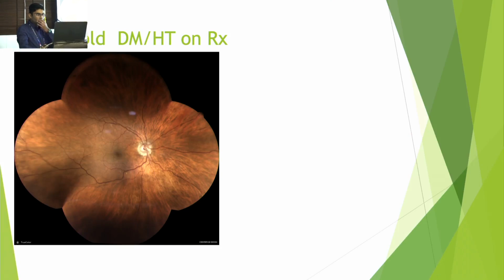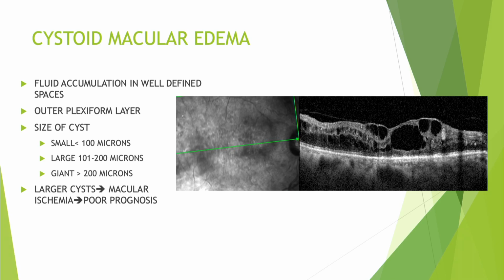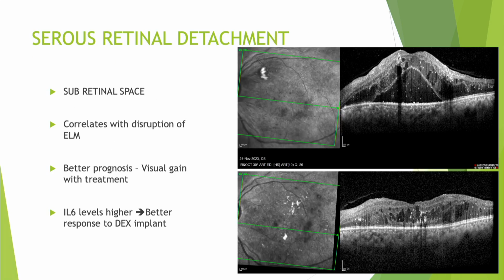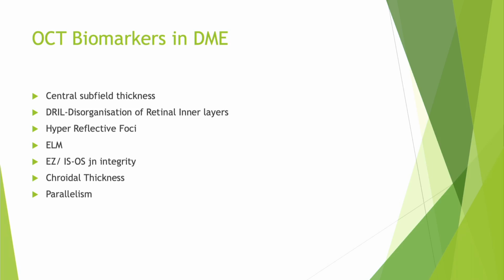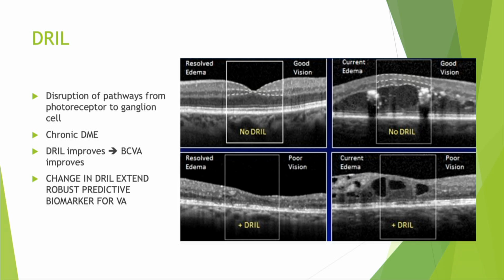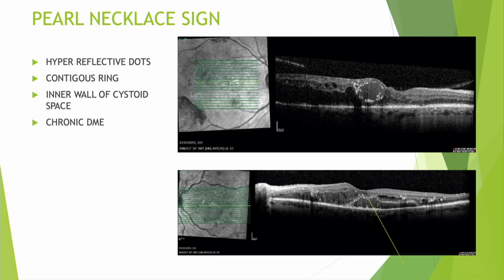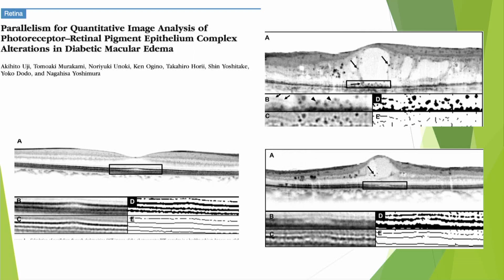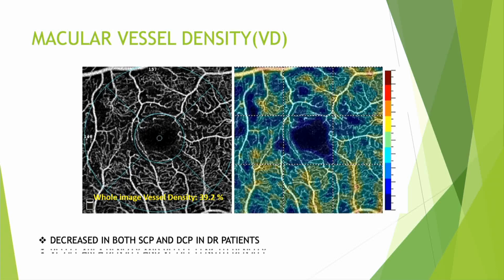KSOS 2025 IC20 T Dr SARATH RAVI Imaging DME Smarter OCT and OCTA in Everyday Practice